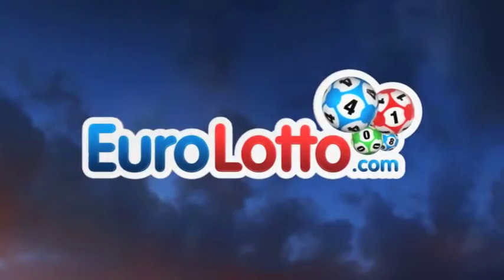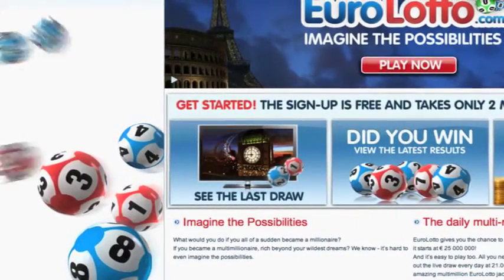EuroLotto Draw -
EuroLotto gives you a chance to win one of the largest online lottery jackpots in Europe -- never less than € 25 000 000. And it's easy to play too. All you have to do is to pick five numbers and two letters and check our daily draw at 20.00 CET, here at EuroLotto.